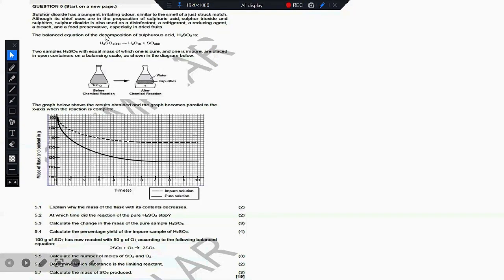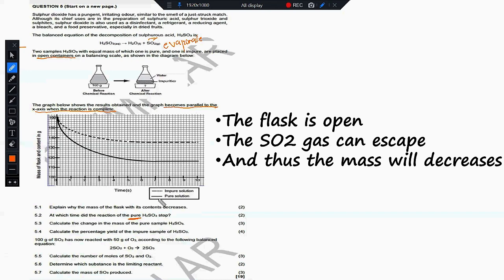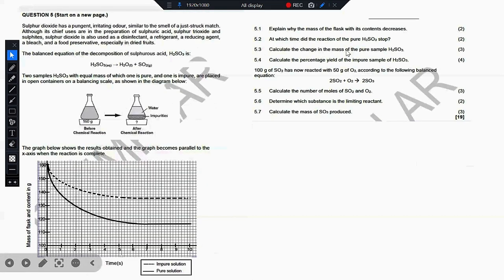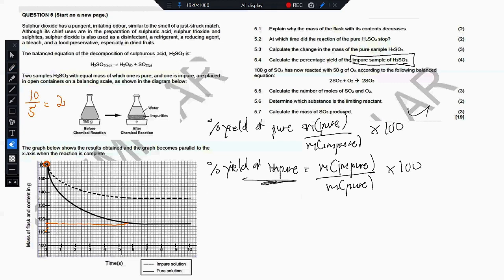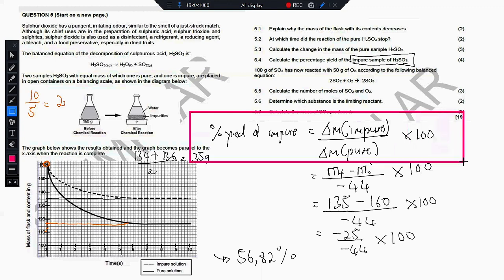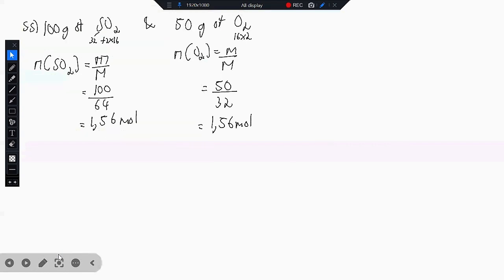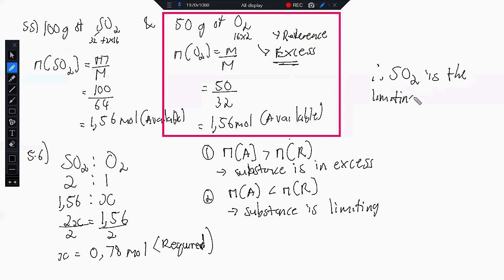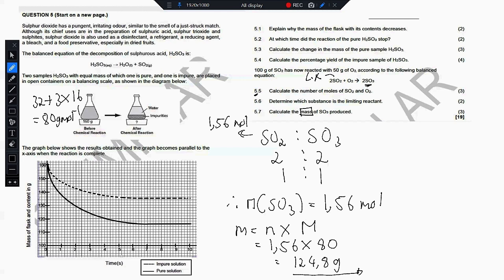STOICHIOMETRY EP 03 | QUANTITATIVE ASPECTS OF CHEMICAL CHANGE | GRADE 11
More on the 3 steps to tackling any stoichiometry question